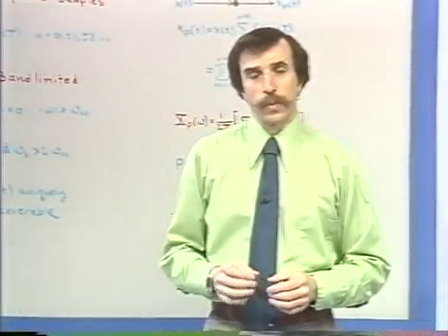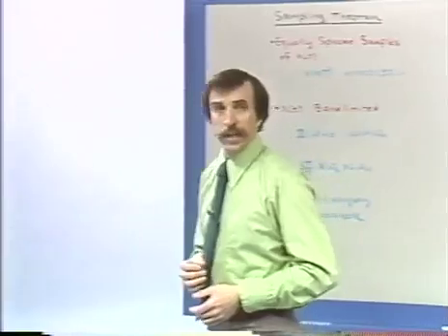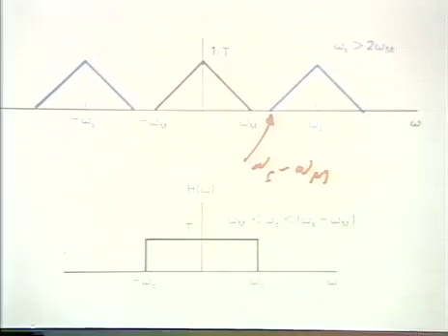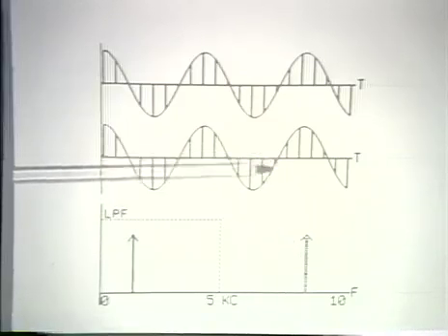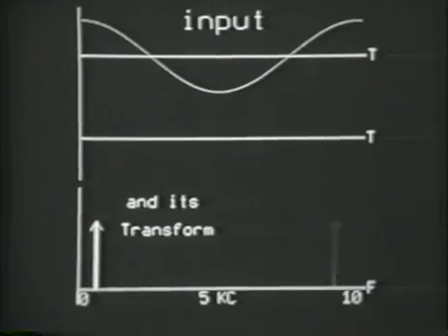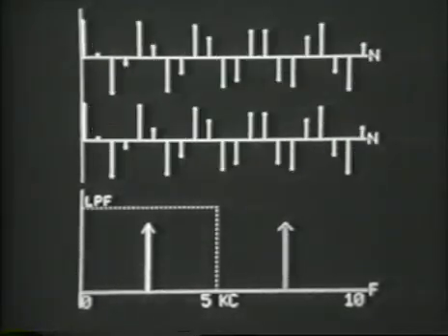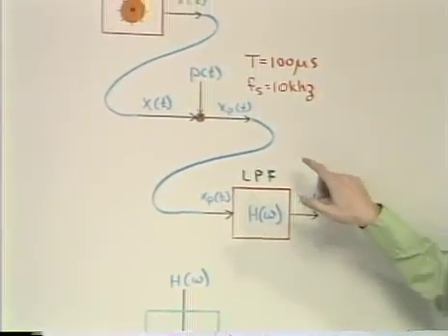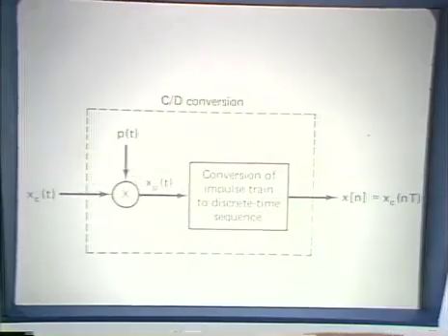Signals and Systems - MIT - Lec 16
Lecture 16: Sampling

Topics covered: The sampling theorem: representation of a continuous-time signal by its samples; Aliasing: the effect of undersampling; Demonstration: sampling and reconstruction of the output of a sinusoidal oscillator; Demonstration: some practical uses of aliasing—a visit with Dr. Harold Edgerton at the MIT Strobe Laboratory.

Instructors: Prof. Alan V. Oppenheim; Dr. Harold Edgerton